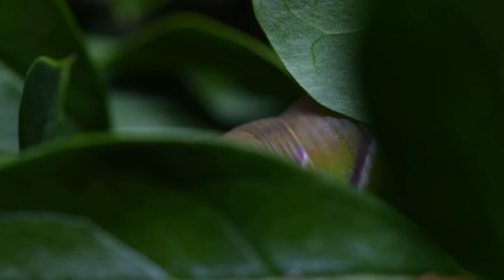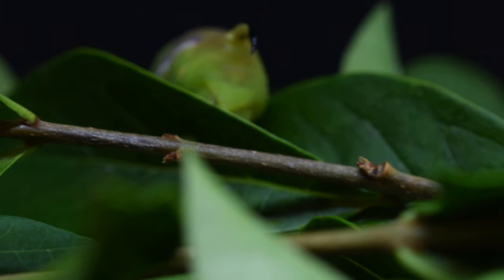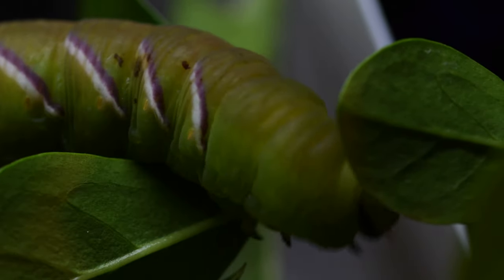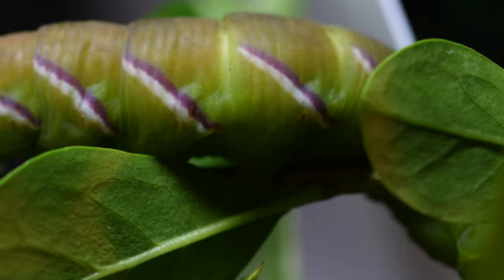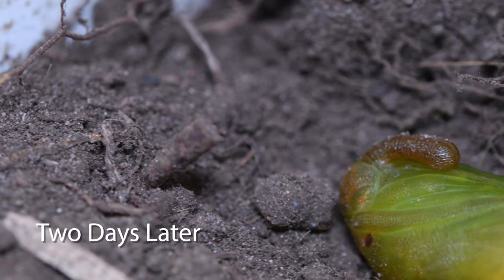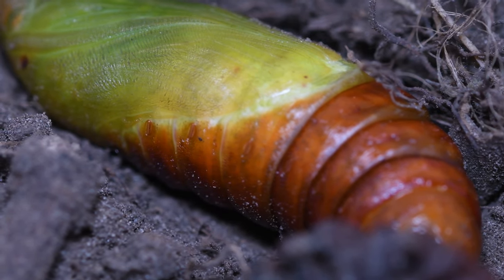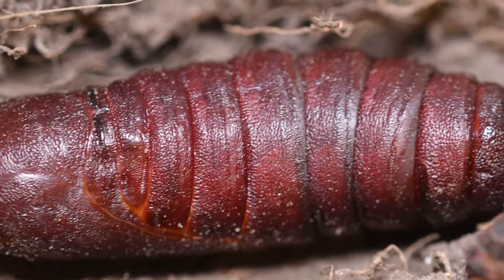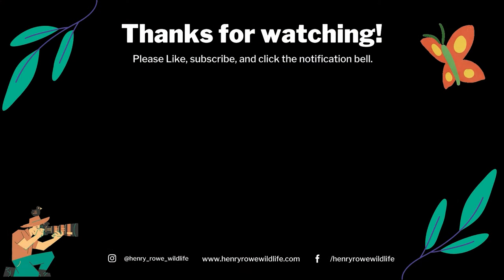Privet Hawk Moth Caterpillar Transformation to Pupae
The transformation of a Privet Hawk Moth caterpillar changing into a pupae. This amazing transformation was filmed over 7 days.